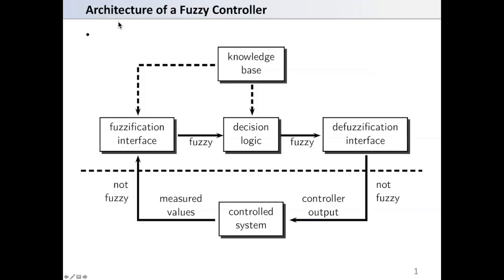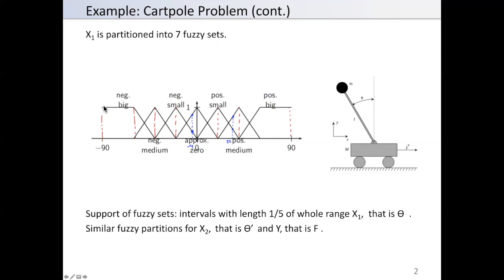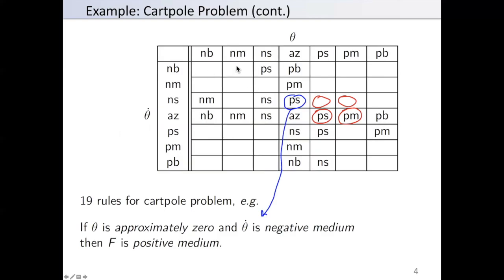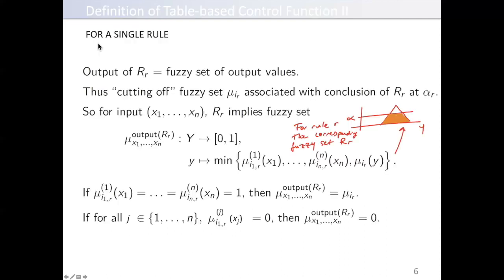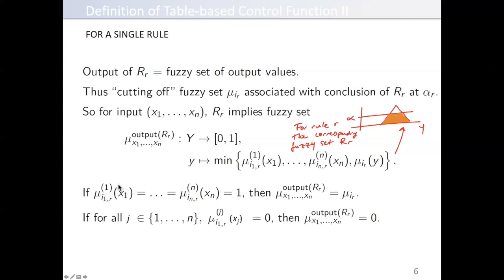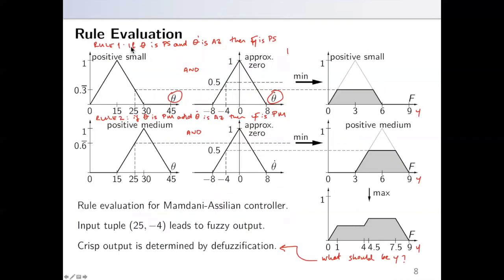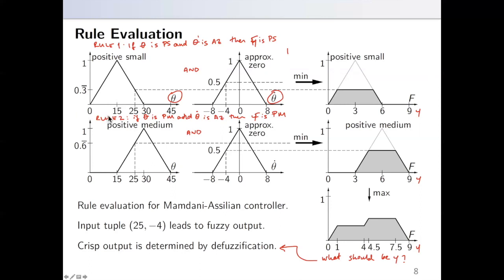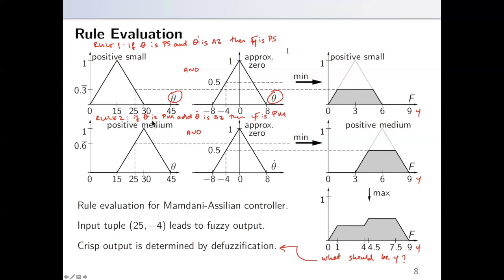EE449 FS 6.1